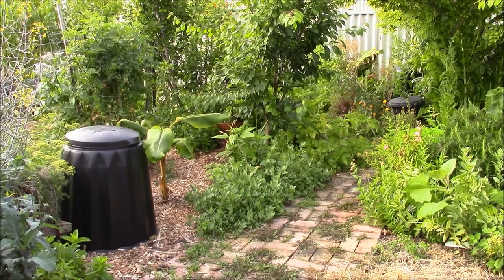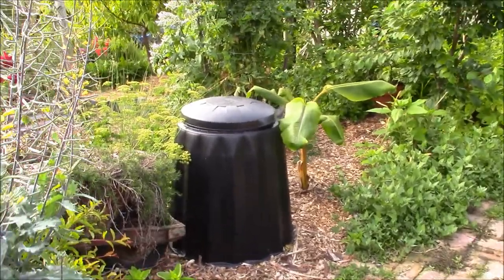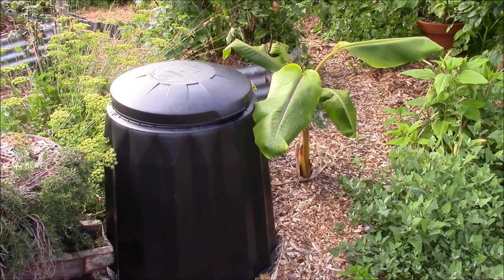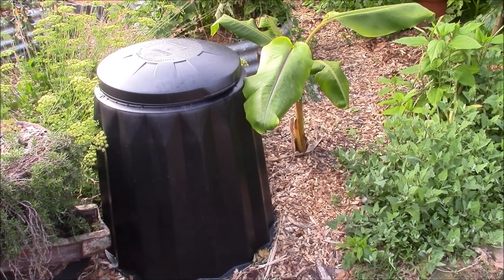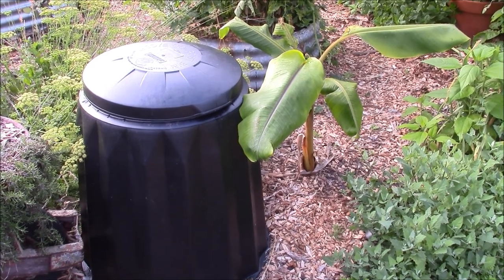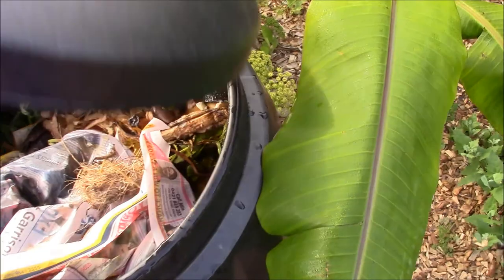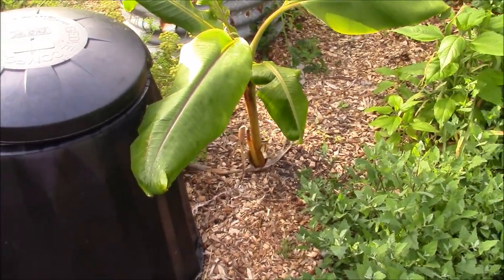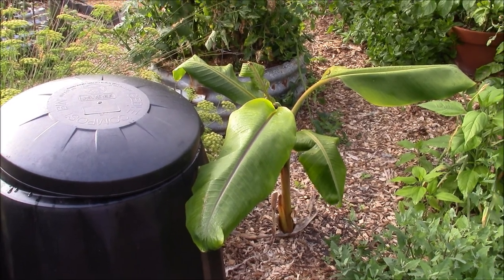The Dalek's are invading my garden!!!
Compost bins (Dalek's) are great used as a large earth worm farm for feeding hungry plants such as bananas and citrus trees. A look around the summer/spring fruit forest.